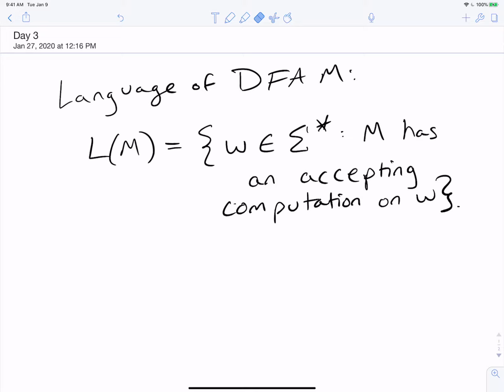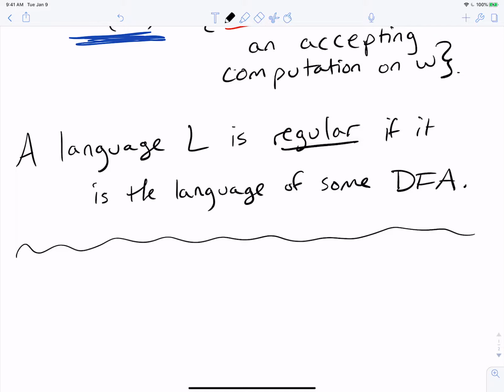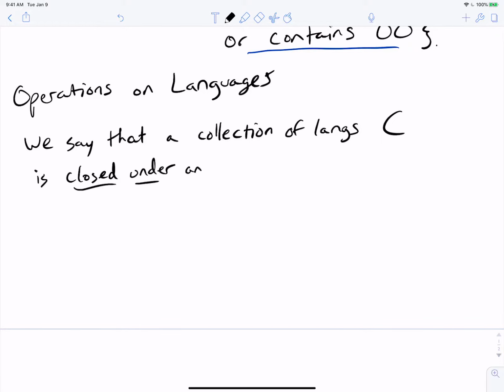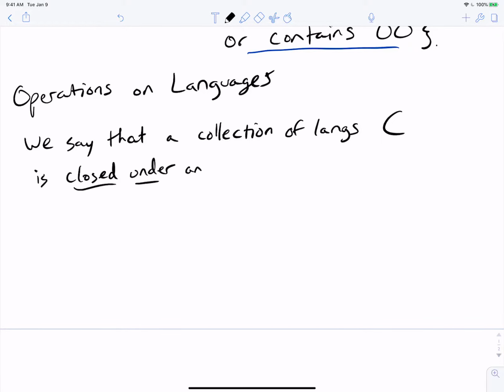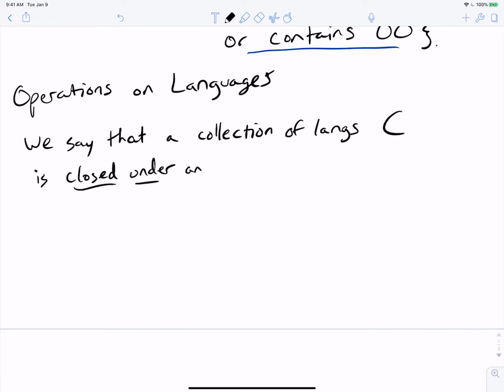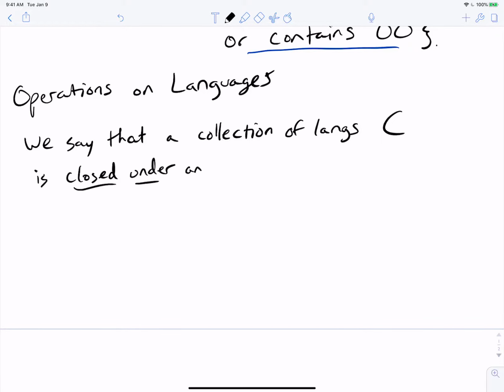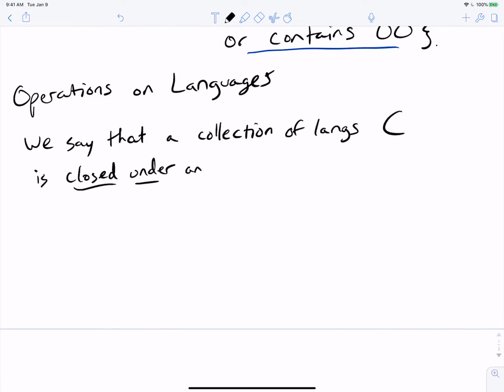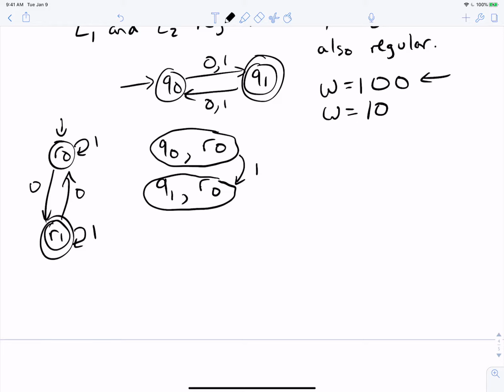Operations, Closed under Complement - COSC304 Theory of Computation 1/27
In which we talk about operations for languages, and prove that regular languages are closed under complement.